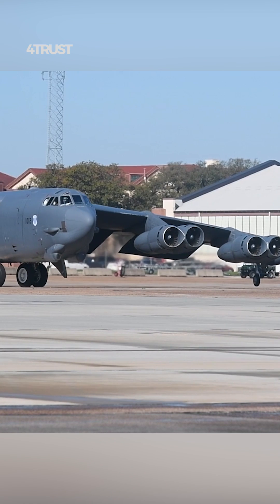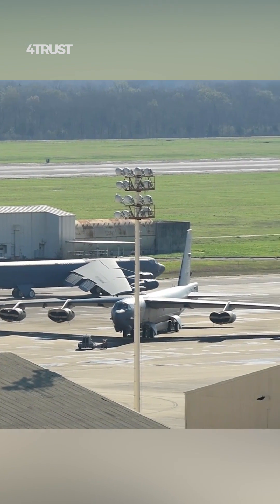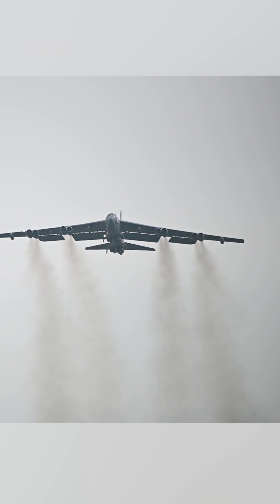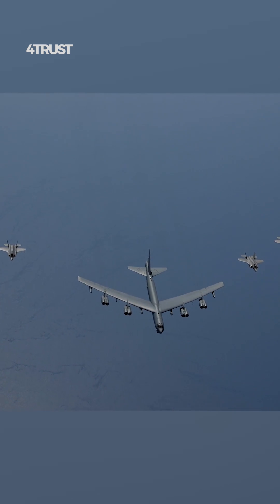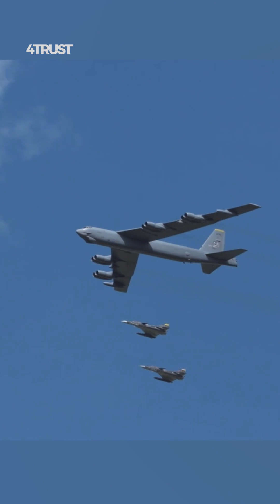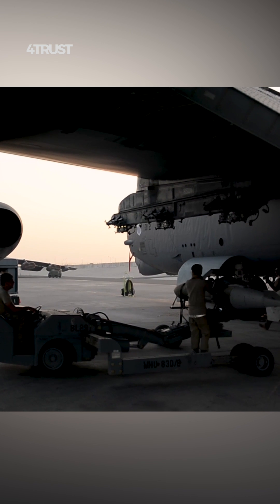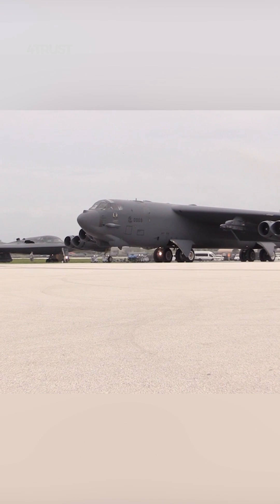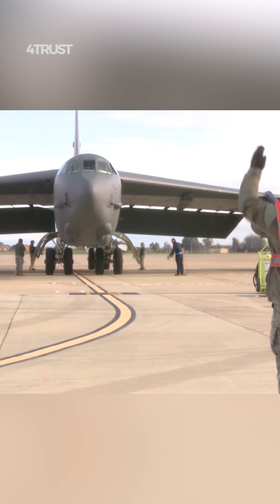Why Was the B-52 Designed to Need So Many Engines?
The B-52 Stratofortress, a long-range strategic bomber, was designed with eight engines for several reasons. The primary role of the B-52 is to carry out long-range missions, including nuclear deterrence during the Cold War and conventional missions.